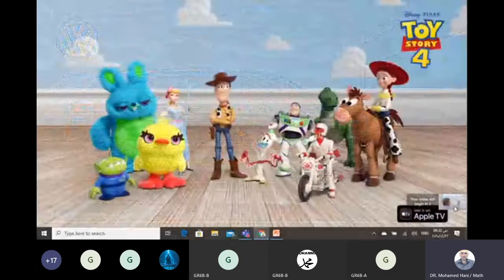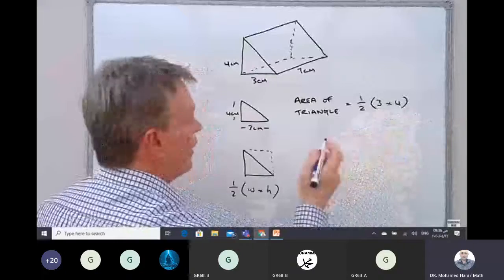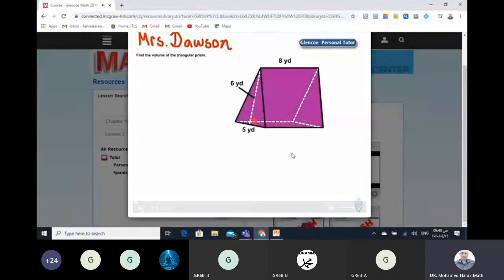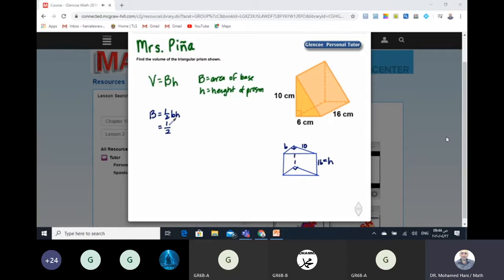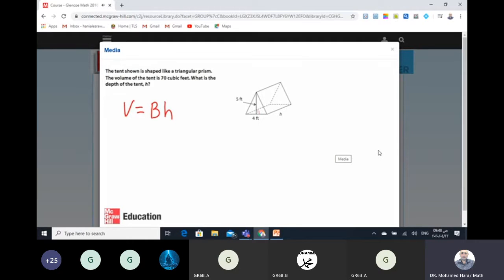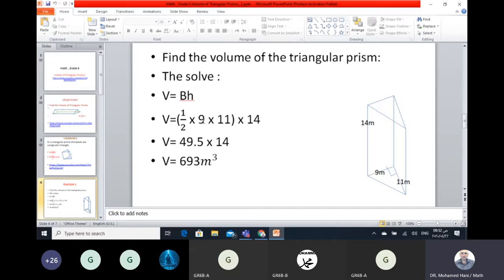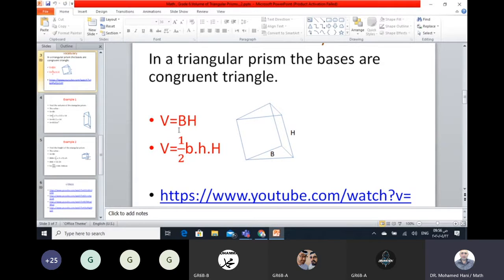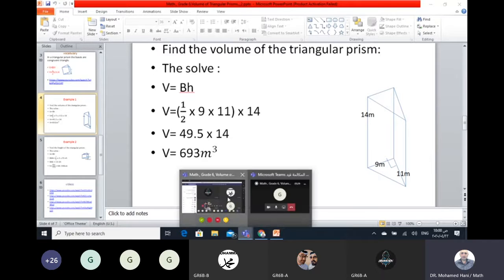Volume of Triangular prisms,,2.